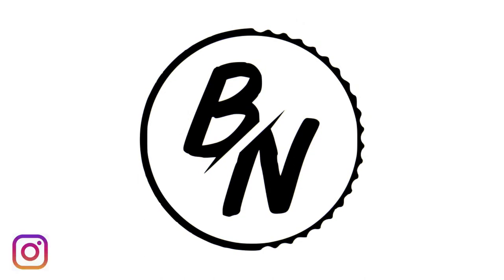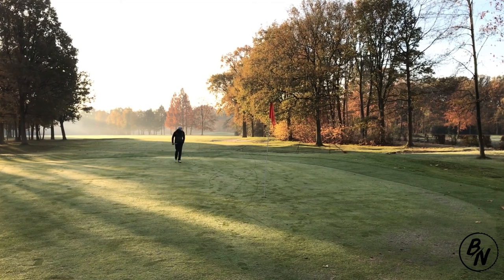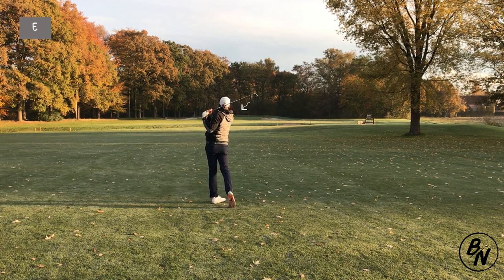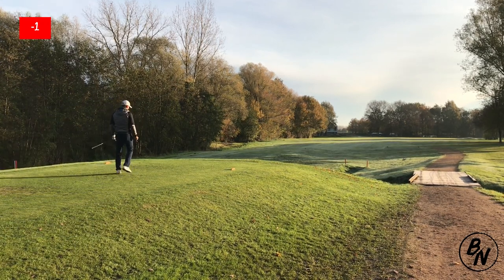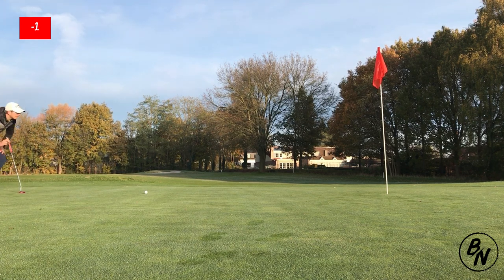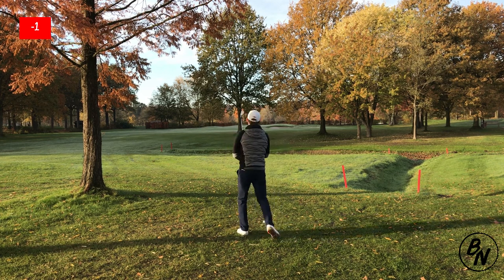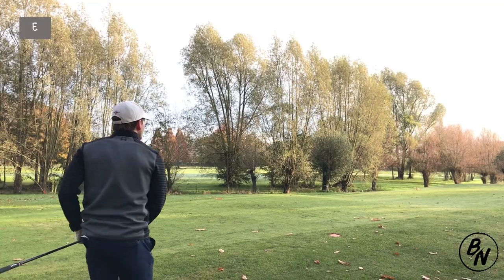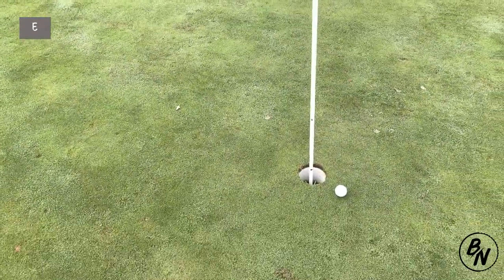CAN I BREAK PAR FROM THE YELLOW TEES | 18 HOLE GOLF VLOG | PART 1/3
18 Hole Golf Vlog Part I out of III, containing the first 6 holes at Cleydael where I play from the yellow tees (white tees are closed due to cold weather) and try to break par for the first time ever.

My golf addiction started early in 2018 after a somewhat random intro to the game with some friends on a sunny sunday afternoon (sound rather cliché doesn't it). Anyway, I got hooked and got my Golf Ability License (GVB in Belgium) and thus my 36 Hcp. in March 2018.

After my first summer season I got my handicap down to 16.7 and was quite some experiences richer and determined that I absolutely love golf and want to get as far in this game as I possibly can.

Last summer (2019) I got my handicap down to 7.4 (which I currently still am and will be for a while due to winter season).

This winter I will be practicing and grinding to get more consistent and hopefully this will lead to a handicap of 4 or lower during the 2020 season.

While trying to achieve this feat, I will share my new experiences with you guys, as well as the tips and tricks I learn along the way. Overal I hope to inspire and share my love for the game.

Any comments, tips, tricks or ideas for the channel will always be greatly appreciated.